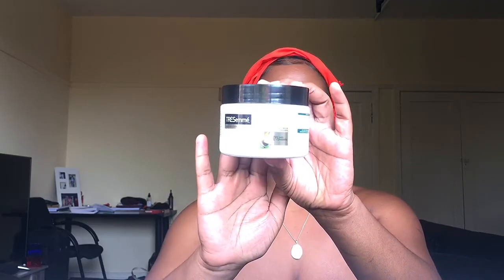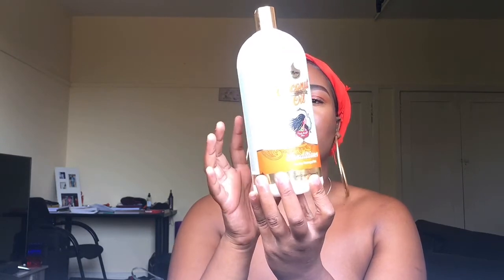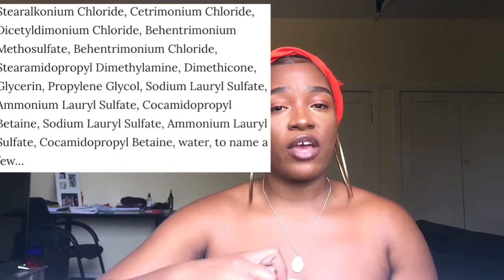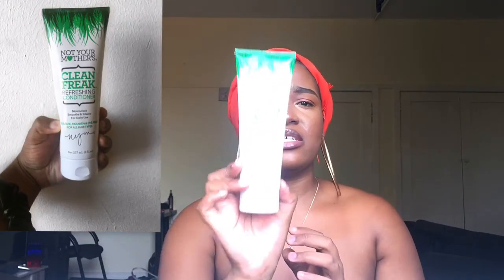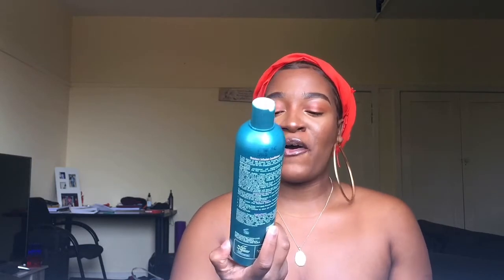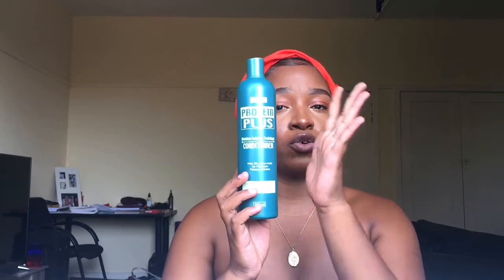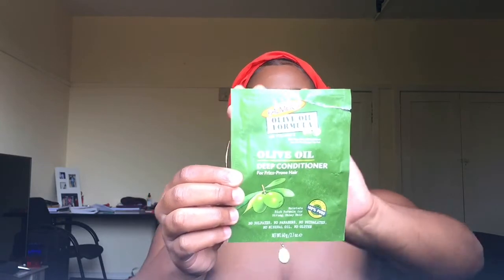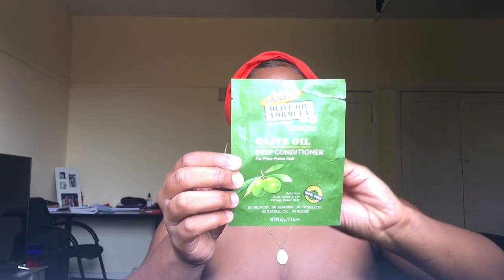What I Use In My Hair Ep 2 | Episode 2: Conditioners | Products I use for my hair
Hey Royal gang! 👑

Y’all are always asking me what I use for my hair, so I have broken it down and will be posting videos daily for what I use and which products I incorporate into my routine. I hope this is informative and that you will find a gem throughout all this.

Episode 2 is my favorite conditioners sooooo lets do this!